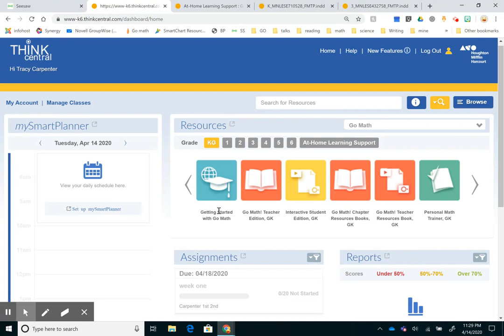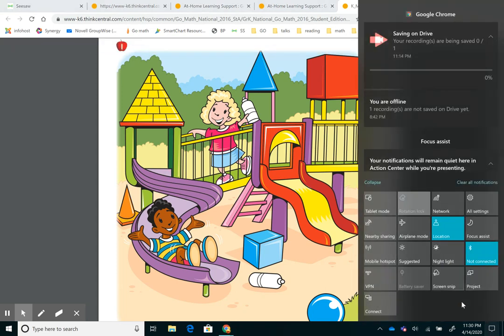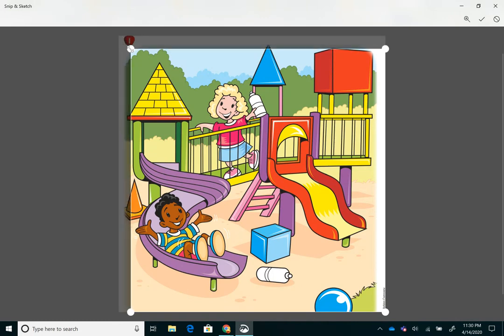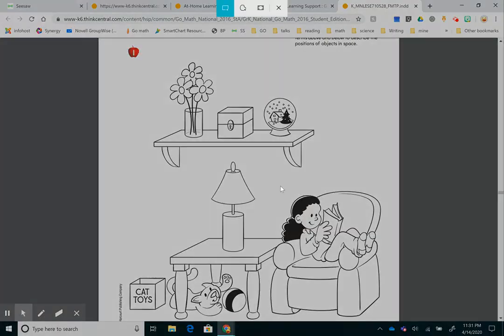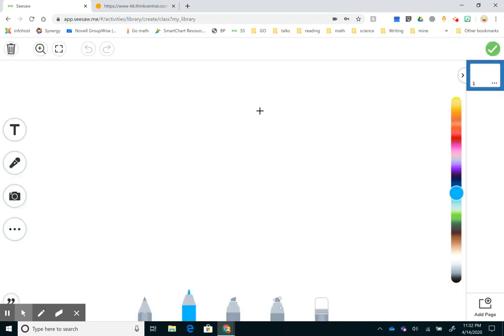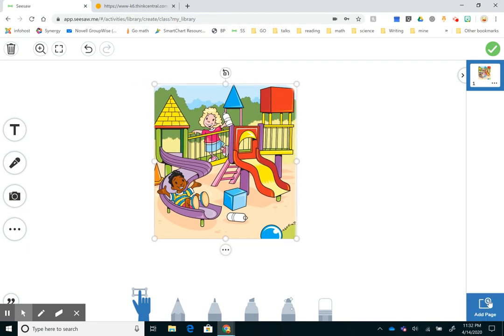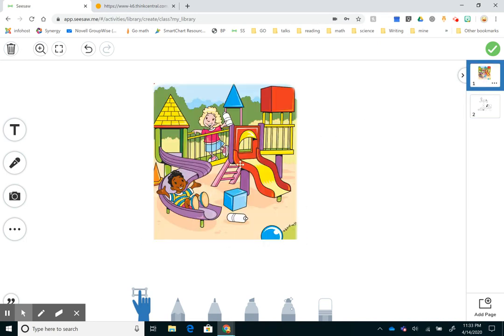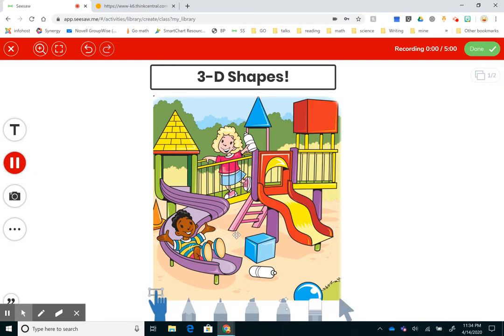Using the Screen snip tool in GO Math